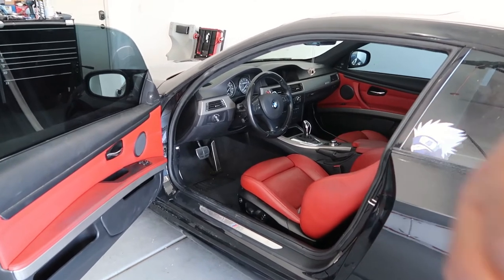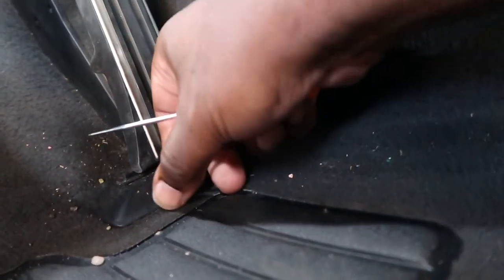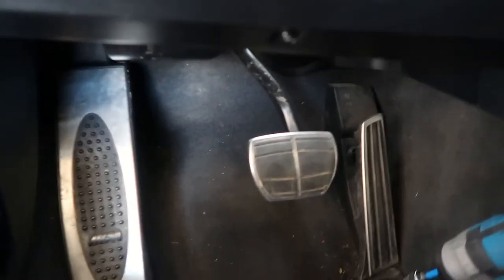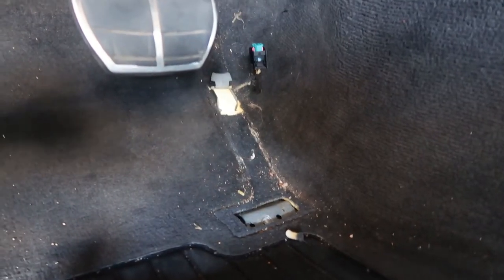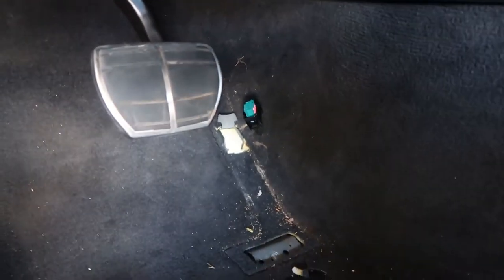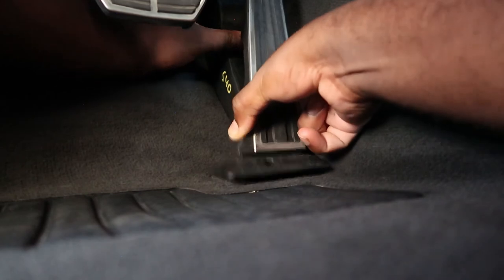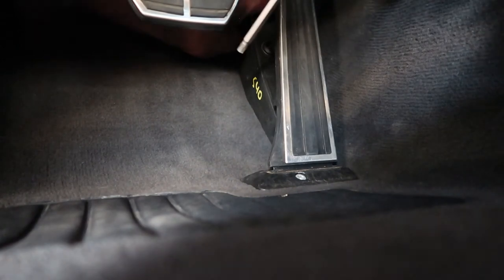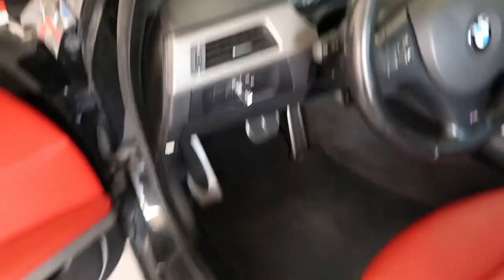E92 Accelerator Pedal DIY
Quick video on how to change the gas pedal on your E92. Pretty simple, just need a T30. Also, you can change out the front plastic pieces instead of the whole assembly.